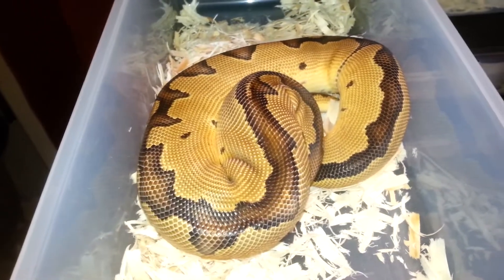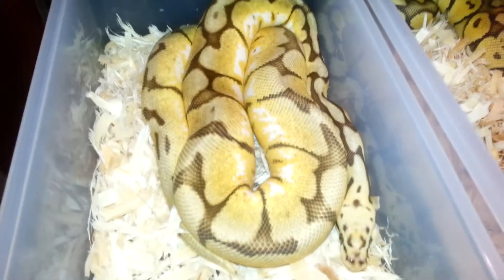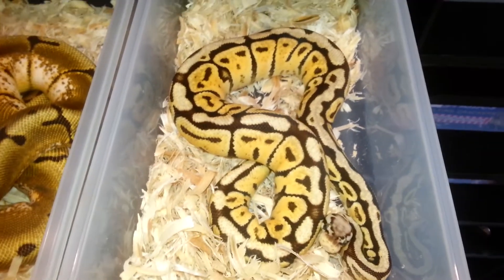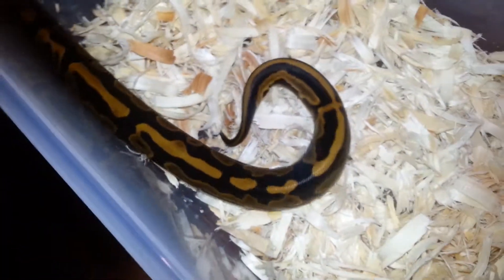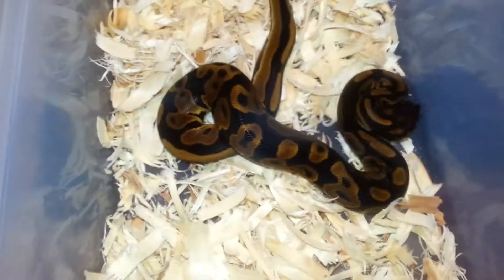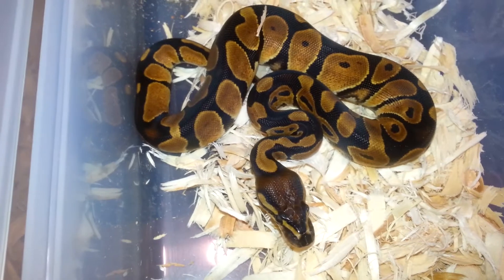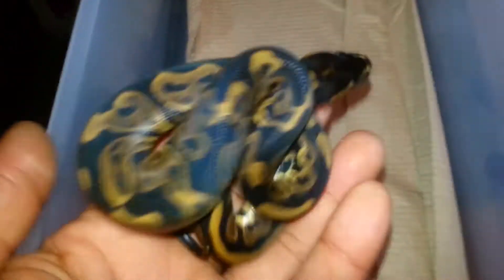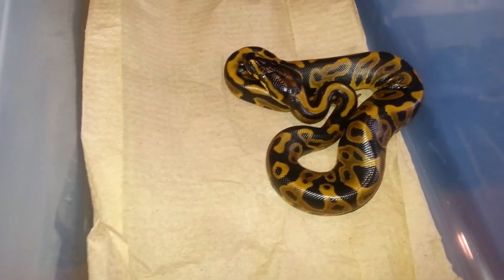Collection Update Pt 1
Collection Update Video.